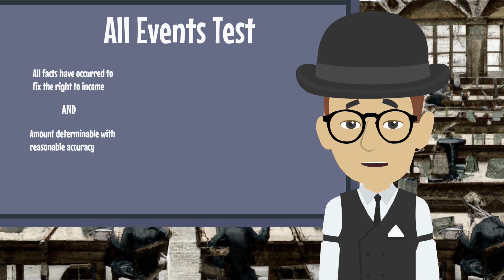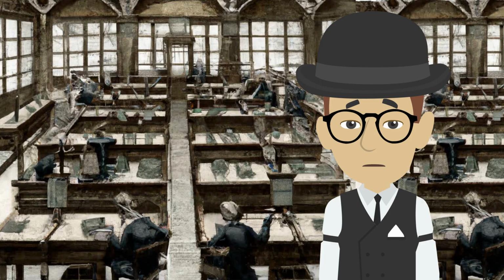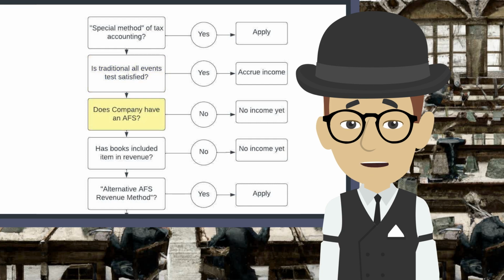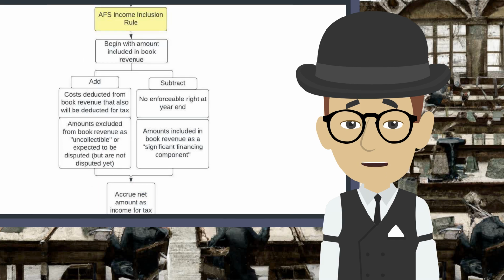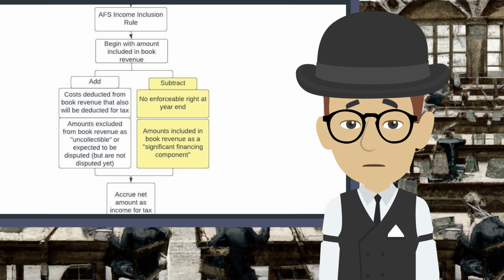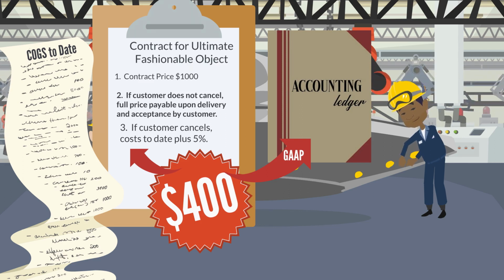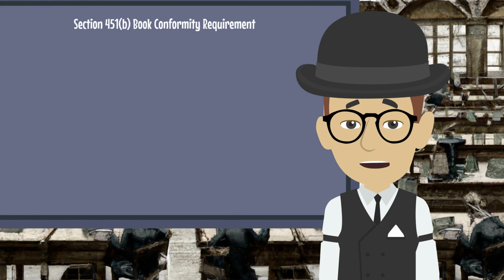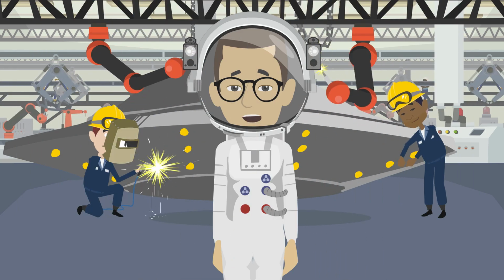Episode 15: Book Conformity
This episode discusses a more advanced topic applying the accrual method of accounting to the recognition of income for tax purposes -- the book conformity requirement of section 451 of the Tax Code.